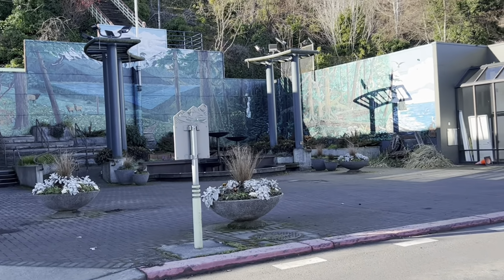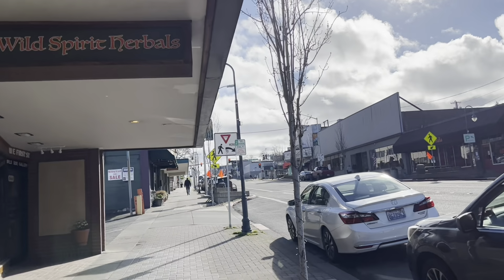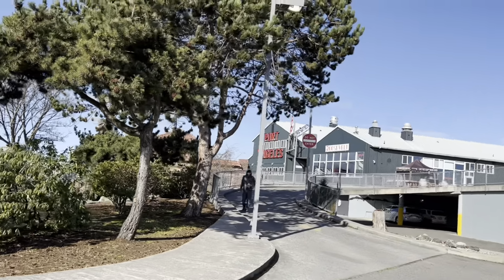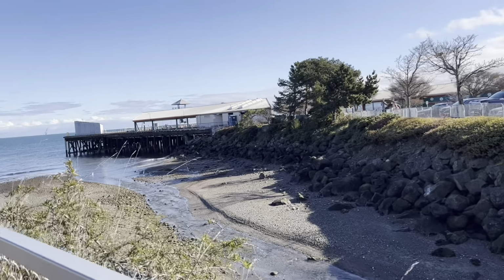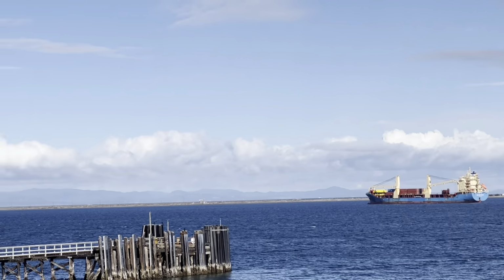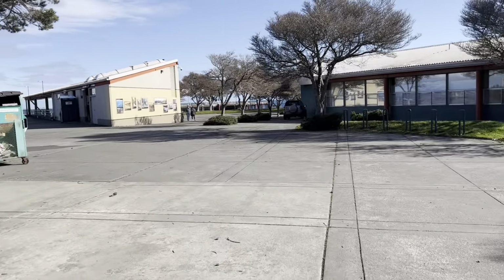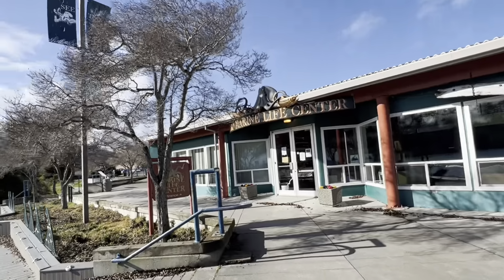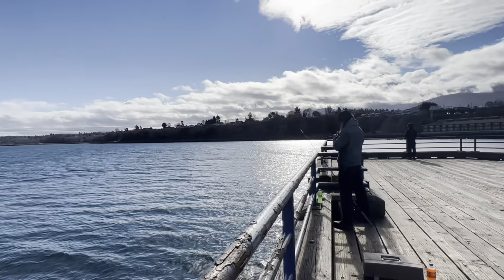Port Angeles | Gateway to Olympic National Park | City Pier | Memorial Fountain | Town View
We visited Port Angeles after visiting Olympic Game Farm in Sequim. Port Angeles has so much to offer
Port Angeles is headquarters for nearby Olympic National Park and is known for its Salmon Derby.
Port Angeles makes for an excellent basecamp for day trips to the Pacific coast. One of the closest coastal areas from the city is Rialto Beach, approximately 70 miles away in the park's Mora area. The classic scenery of coastal Olympic National Park presents itself at this blissful beach backed by a dense forest.